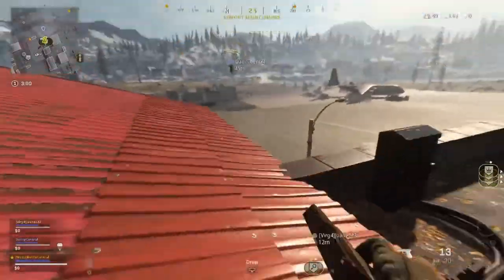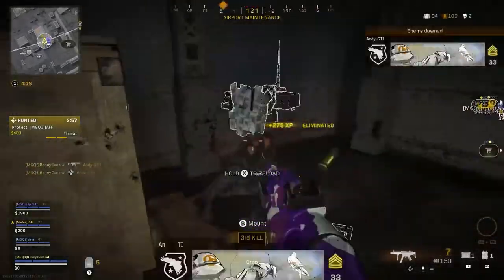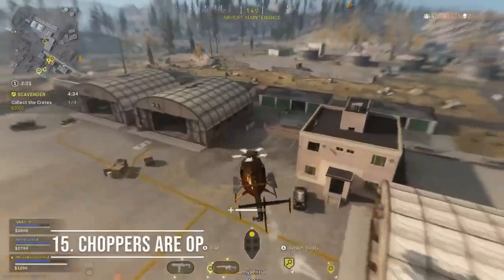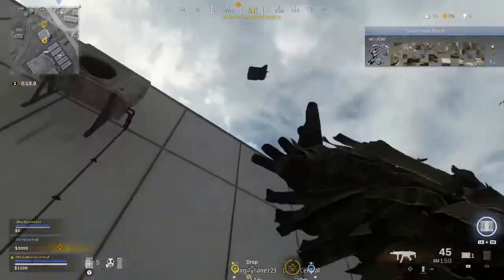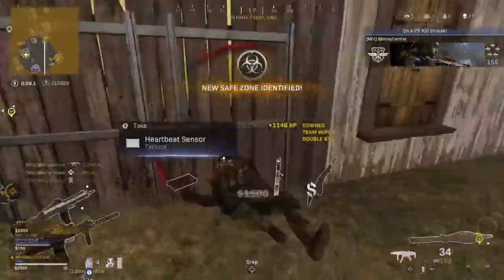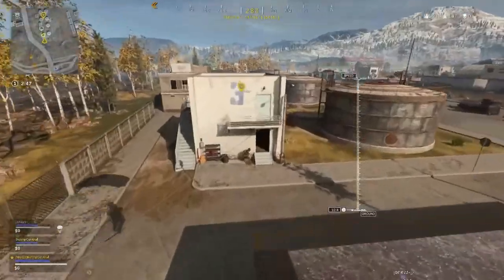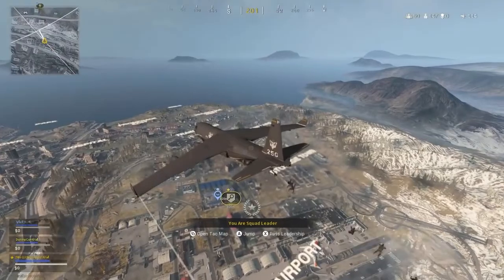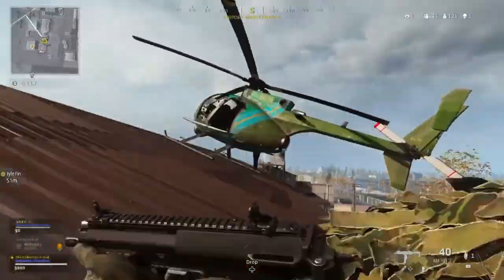*NEW* Warzone 44 HUGE tips to INSTANTLY get BETTER (Call of Duty Modern Warfare)